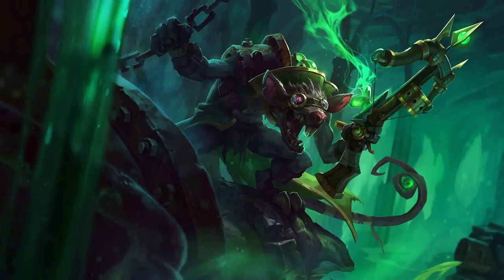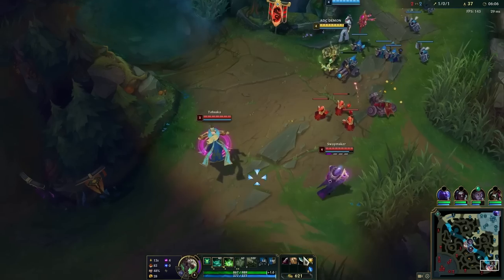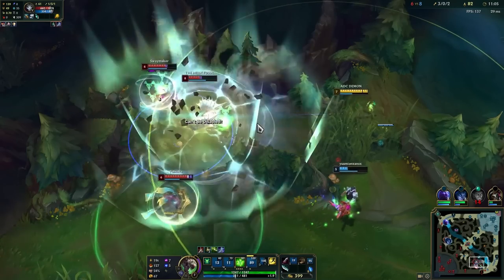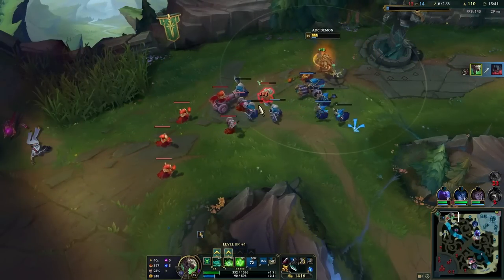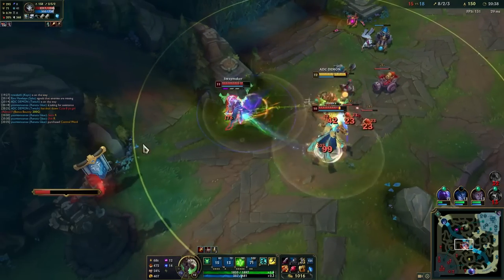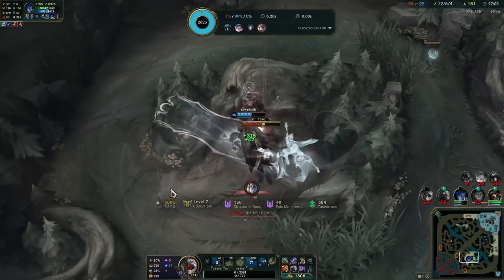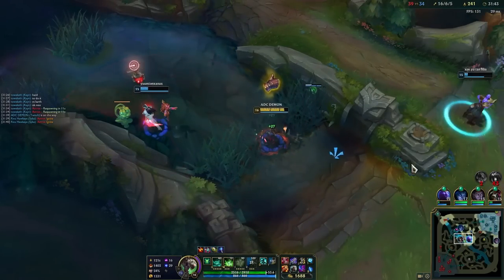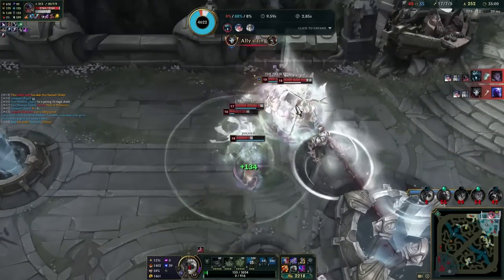HOW TO PLAY TWITCH ADC - Season 12 Twitch Guide | Best Build & Runes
Vapora Dark is an EUW Master ADC focused on bringing you educational ADC content.